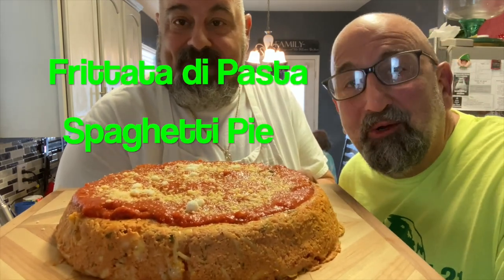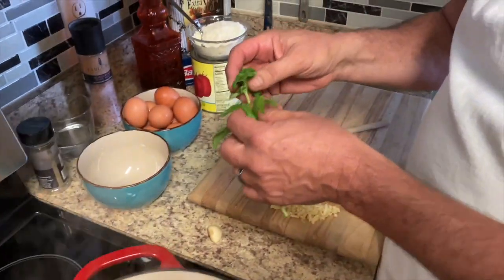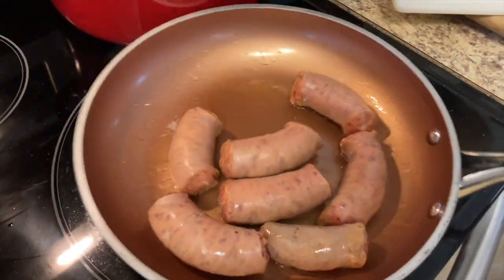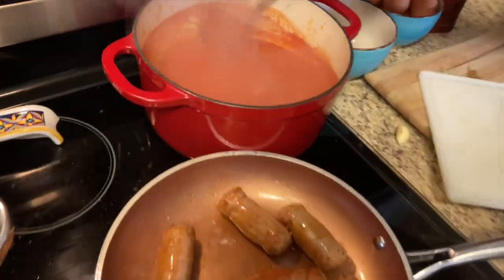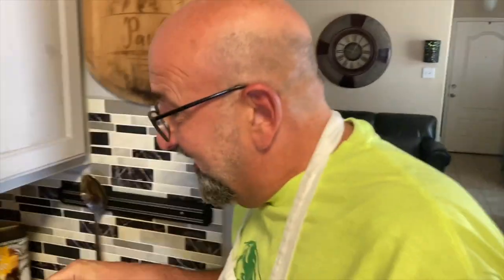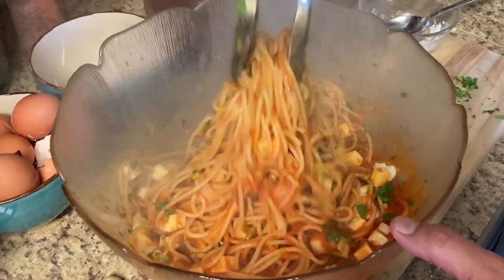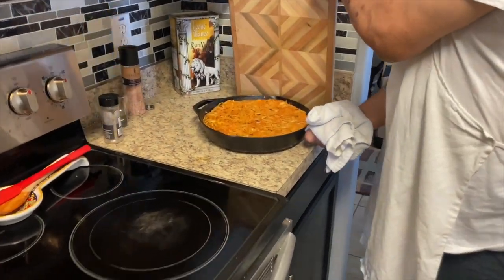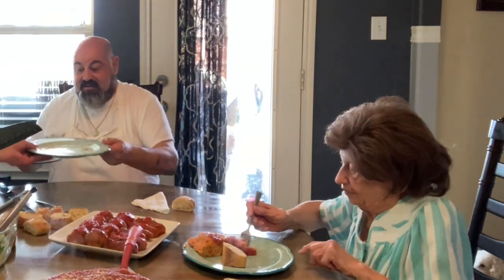Frittata di Pasta | Spaghetti Pie: The Perfect Family Dinner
Frittata di Pasta or Spaghetti Frittata originated in Naples, Italy, more commonly known as Spaghetti Pie here in the United States.  Frittata di Pasta is a typical dish of Neapolitan cuisine. A poor and easy dish, but with supreme delicacy, based on pasta, eggs, cheese, pepper and tomato sauce, which was born in Naples as a recipe to reuse leftover pasta.

Happy Cooking!

Sauce Ingredients:
• 2 (28 oz.) cans of Plum Tomatoes
• ½ cup of Olive Oil
• 4 Cloves of Garlic
• ½ of Yellow Onion
• 8-10 Fresh Basil Leaves
• 1 TBSP of Romano Cheese
• 2 tsp. of Salt
• ½ tsp. of Black Pepper

Frittata di Pasta:
• 1 lb. of Spaghetti
• 4 Cups of Marinara Sauce (reserve 2 cups for topping)
• 2 TBSP of Italian Parsley
• ½ Cup of Parmesan Cheese
• 8 lg. eggs
• 8 oz. of Mozzarella
• 1 tsp. of Black pepper

BrooklynBrothers Recommendations on Amazon

Rate our videos with Likes & Comments – This will help grow our channel

If you have any recipe suggestions, be sure to share them in the comments